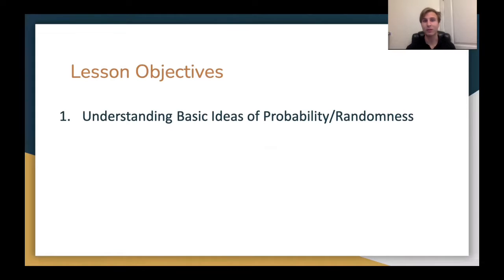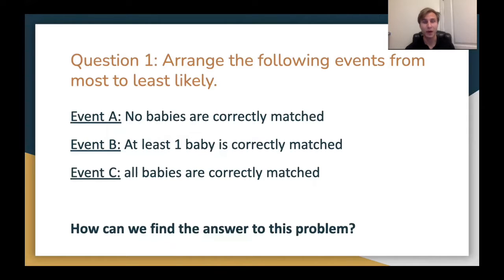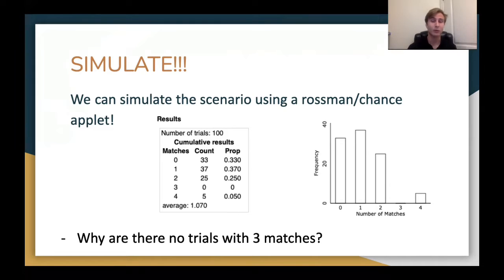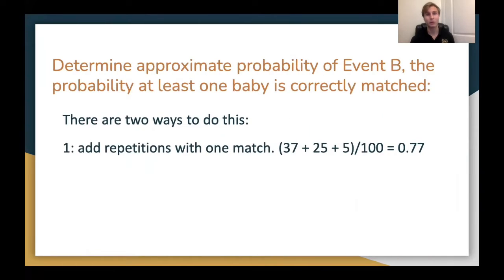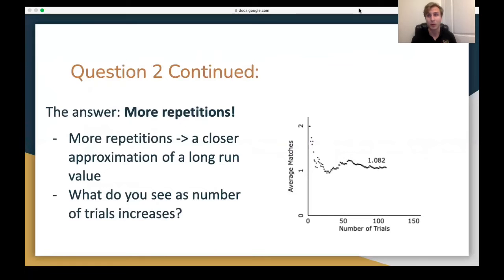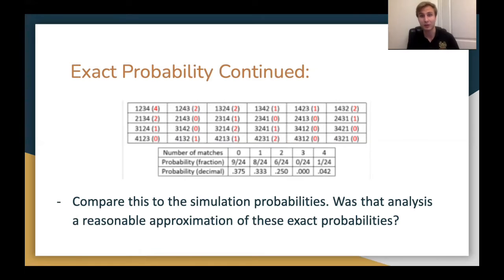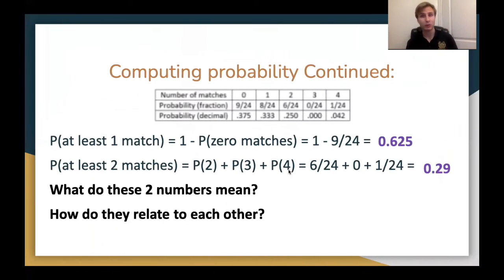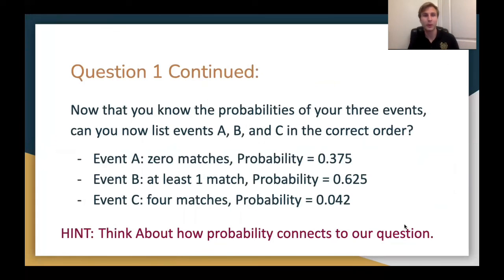Ask good Questions Lesson, Blog #17: Random Babies Scenario